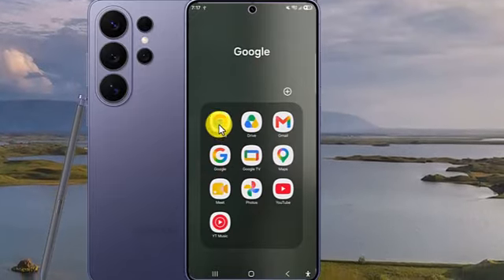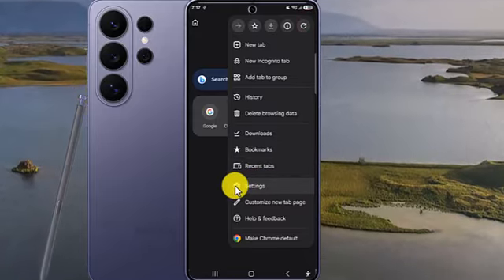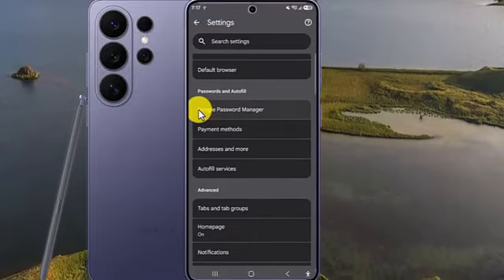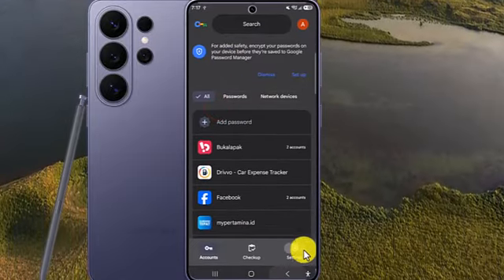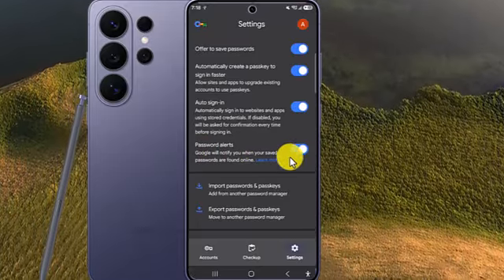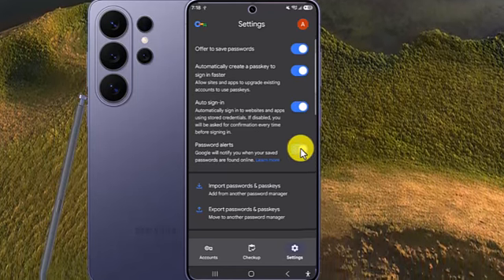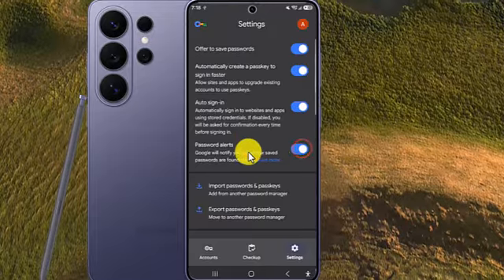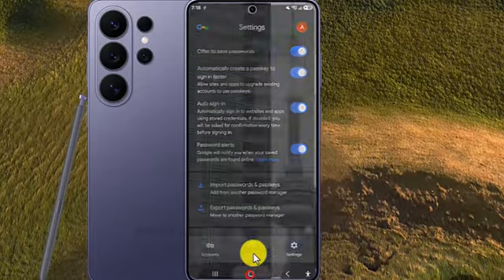Samsung Galaxy S26 Ultra: How to Enable or Disable Password Alerts in Google Chrome (Easy Tutorial)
Learn how to enable or disable Password Alerts in Google Chrome on your Samsung Galaxy S26 Ultra with this easy beginner tutorial.

In this step-by-step guide, I'll show you how to open Google Password Manager, access its Settings, and find the Password Alerts option.

When enabled, Google Password Manager can send you alerts about password security issues.

You can also turn this feature off at any time.

In this tutorial:

 How to open Password Manager Settings
 How to find Password Alerts
 How to enable Password Alerts
 How to disable Password Alerts
 Google Chrome password security settings

This tutorial is simple and easy to follow, making it perfect for beginners who want to manage Password Alerts in Google Chrome on Samsung Galaxy S26 Ultra.